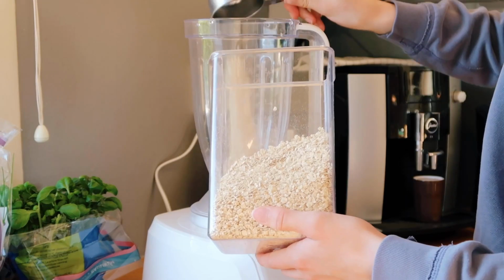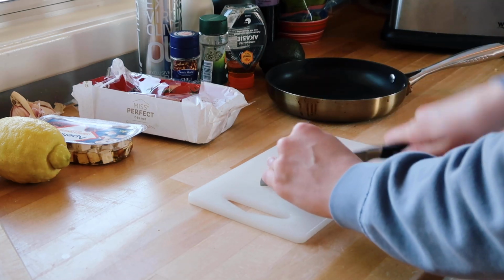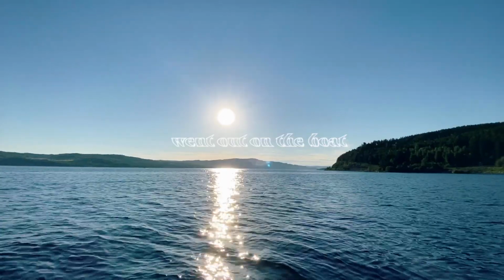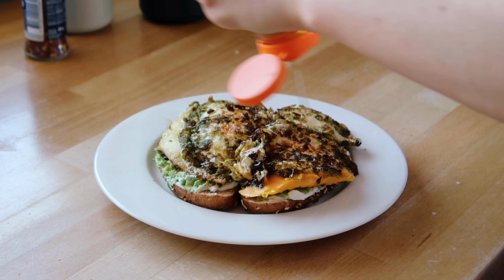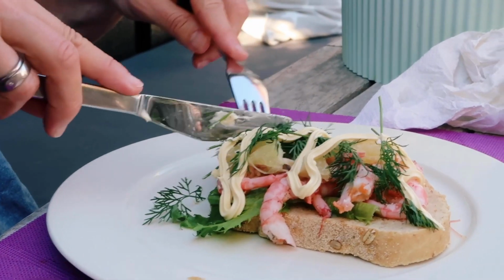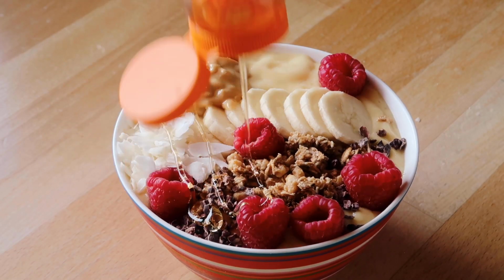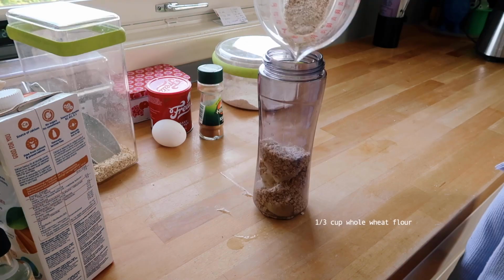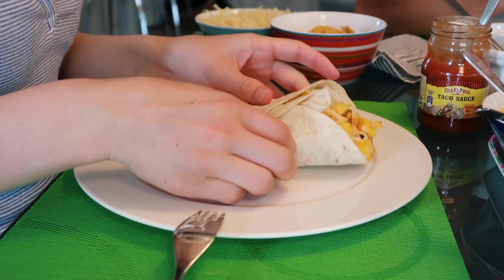what i eat in a week on summer break! | healthy & non-restrictive🥑🥬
what i eat in a week on summer break! | healthy, non-restrictive, summer meals 🥑🥬

hey friends!

in today’s video i’m taking you along on what i eat in a week on summer break! i’m showing my favorite summer meals that are so delicious, healthy and easy to make. hope you enjoy :)

💌 recipes mentioned:
mon:

goodreads: norawang
vsco: noratwang

love, nora